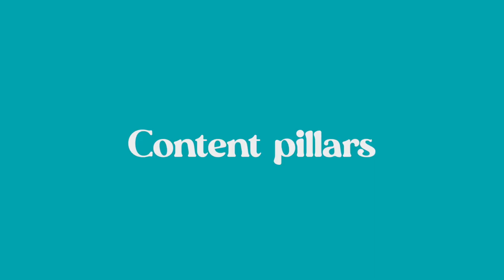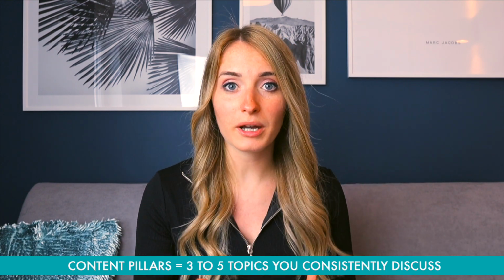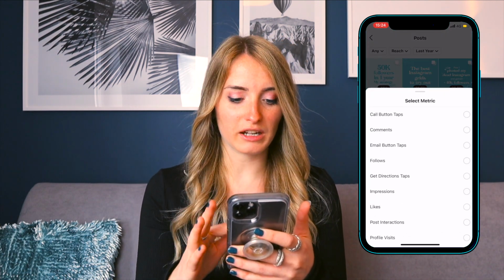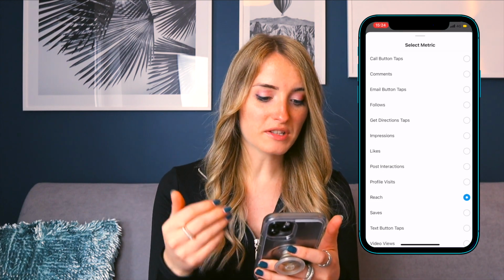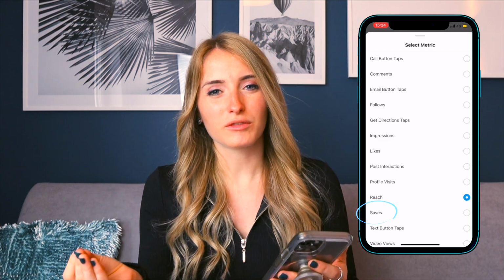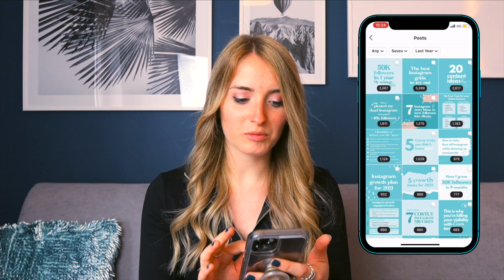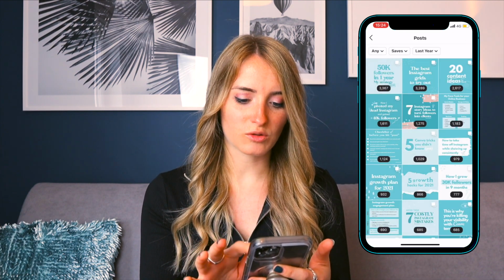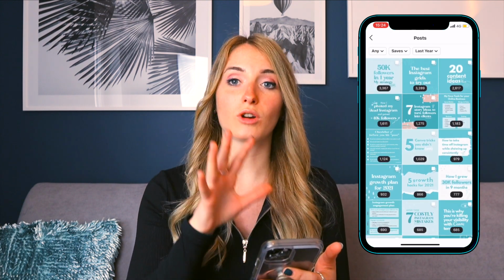PLAN, BATCH, SCHEDULE and AUTOMATE your Instagram content so you win time and show up consistently!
Feeling overwhelmed with all the content creation for your Instagram?

In this video I teach you how to plan, batch produce, schedule, and automate your Instagram content so you win time and show up consistently so you can grow faster!

Want to learn how to plan, batch create all your Instagram posts, Reels, carousels, single posts and stories for Instagram 2021? And how you can schedule this all so you can stay consistent on Instagram and grow.

I teach you my 6-step process to going from:
- Defining your content pillars
- Analysing your content
- Brainstorming on new content ideas ahead
- Writing out the content
- Creating the content
- Scheduling with a FREE SCHEDULING TOOL!

At the end of the video, I even share 3 productivity tips to help you apply the knowledge as easily as possible so you can master your batch creation process and win lots of valuable time while still growing on Instagram!

Once you learn this process, you’ll save time, plan more effectively and create more content that your audience will absolutely so you can grow on Instagram in 2021.

If you’ve been wondering how to “automate Instagram posts” or are desperately looking for the best Instagram scheduler in 2021 so you don’t have to be a slave to Instagram, I got you covered.

In this video, I teach you all the steps you need to learn how to create consistent GOOD content that will be valuable to your ideal client on Instagram 2021.

Your FREEBIE to HACK the Instagram Algorithm!

I upload videos every 2 weeks! 🤗

(more free advice! 😉 )